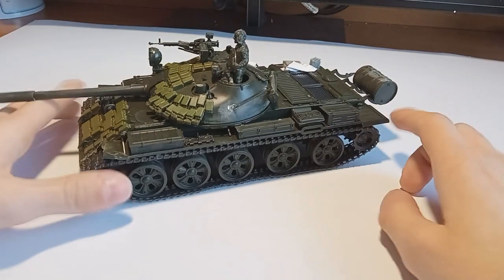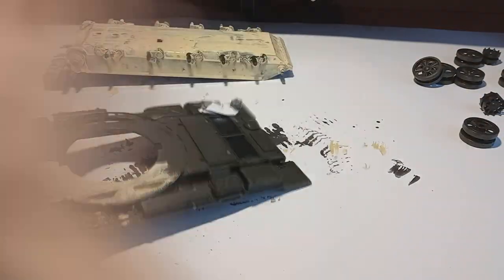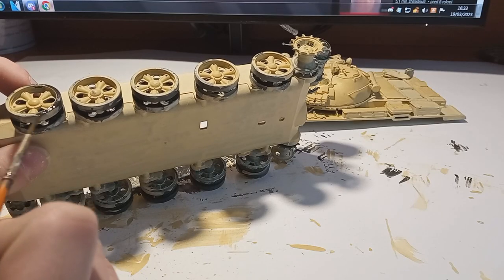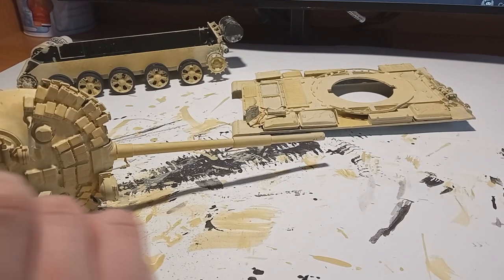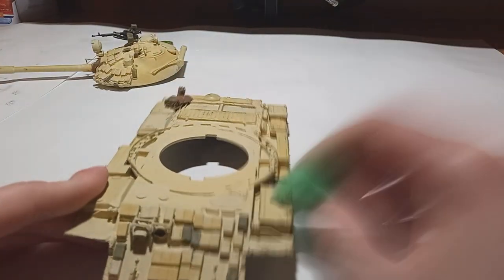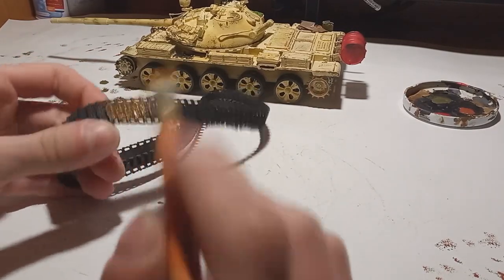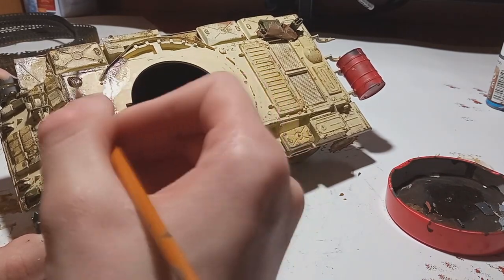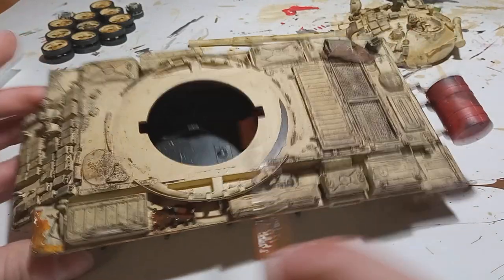Painting My First Ever Desert Camouflage/ Tamiya 1/35 T-62A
Hello there my friends, today I finished my T-62A from tamiya. I have never painted a desert camouflage and I think it's pretty visible at the end. I'm not particularly happy about the result, but at least I know what I should strive to improve and I mean, it's not that bad is it?